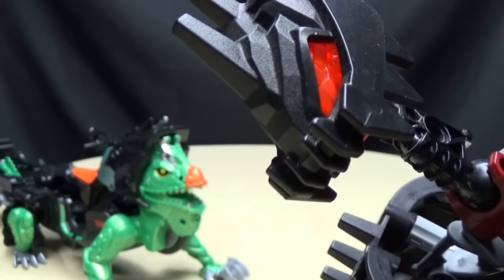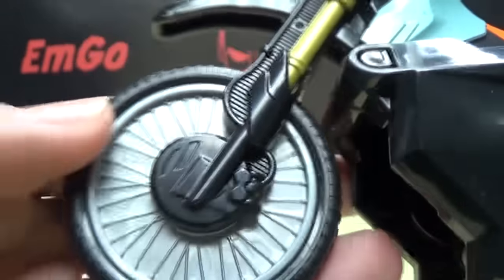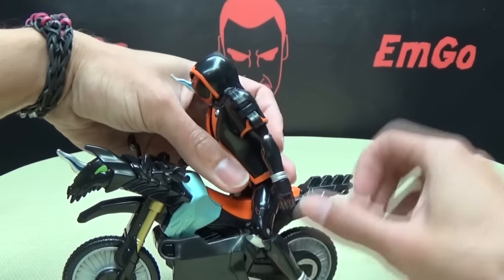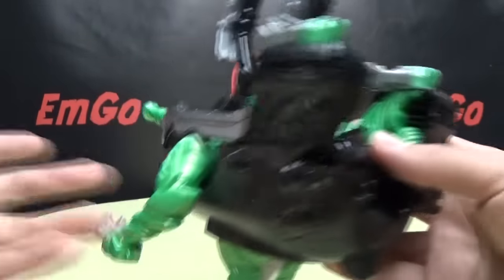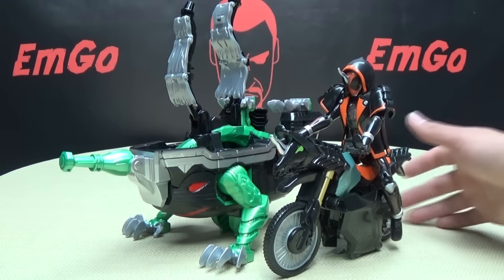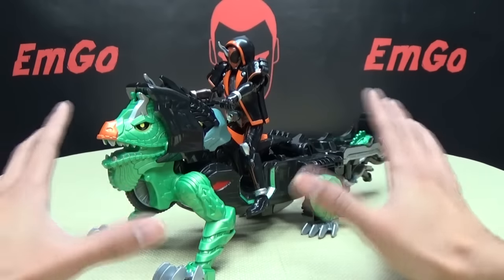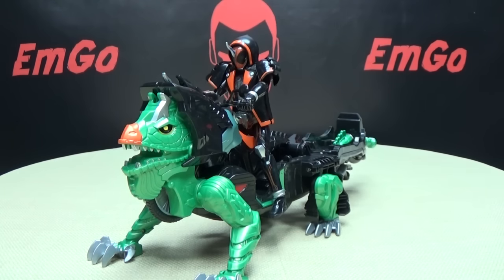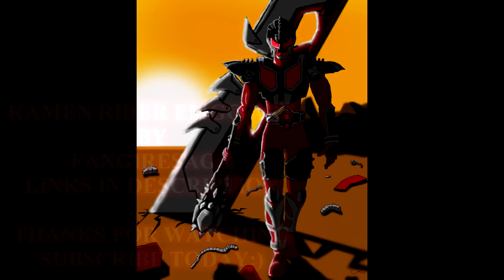Kamen Rider Ghost DX IGUANA GHOSTRIKER: EmGo's Kamen Rider Reviews N' Stuff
Art by Fangiresaga